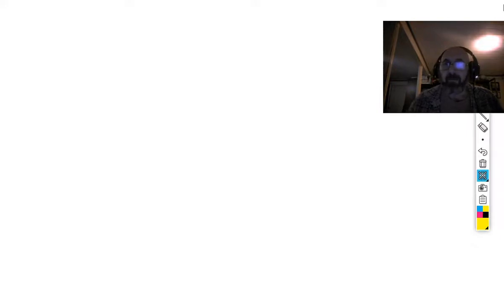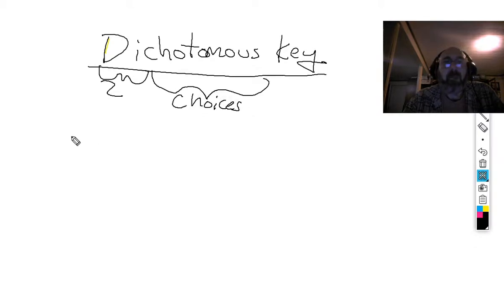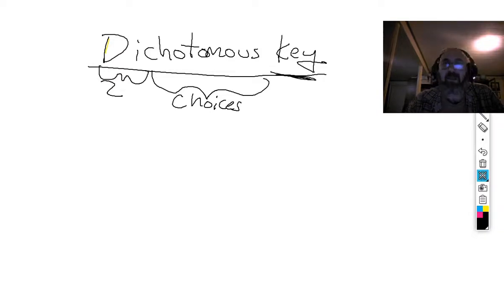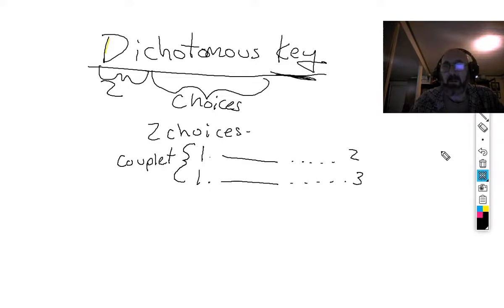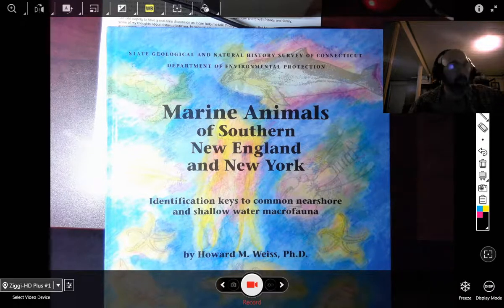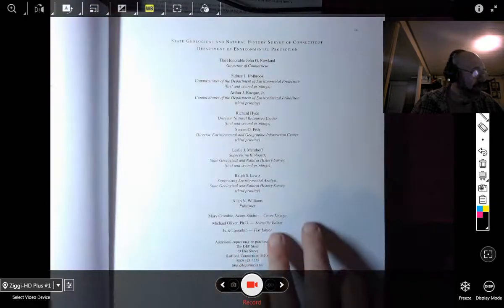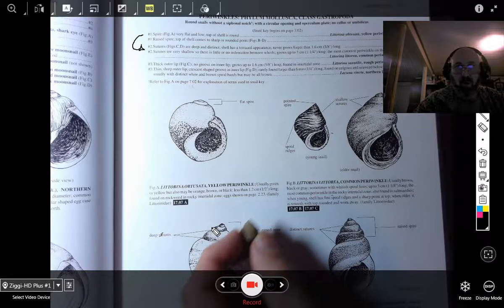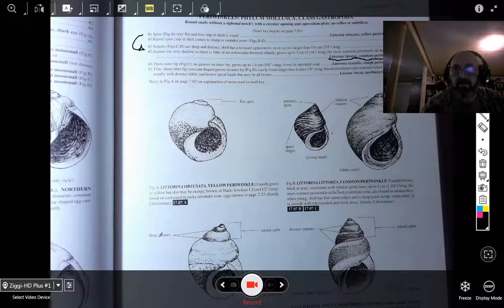Dichotomous Keys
How to use a dichotomous key